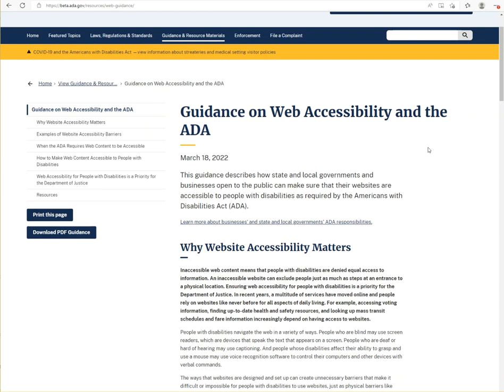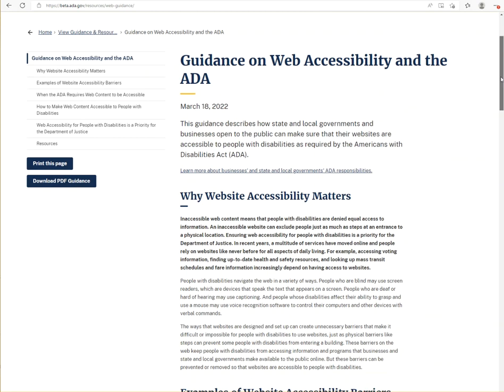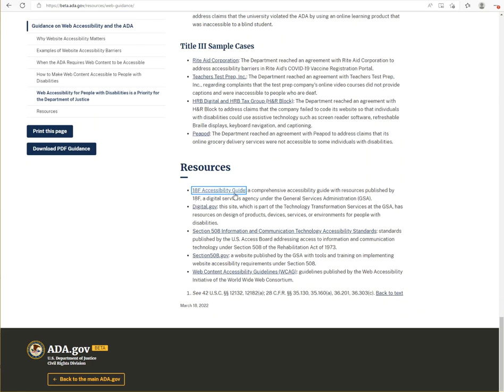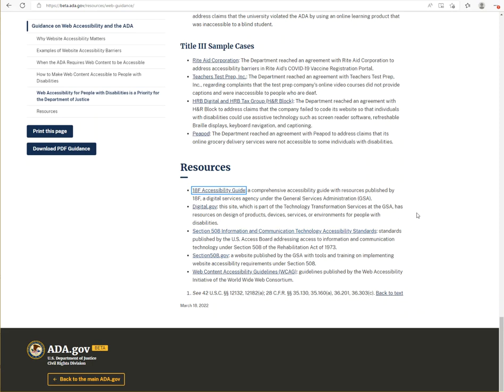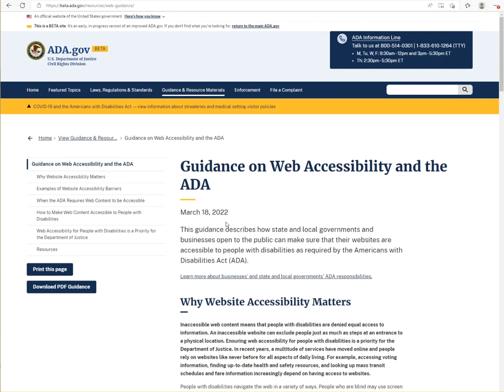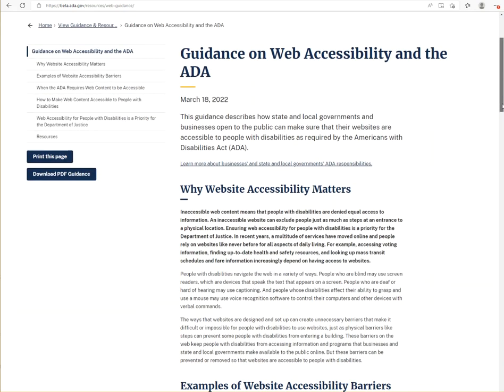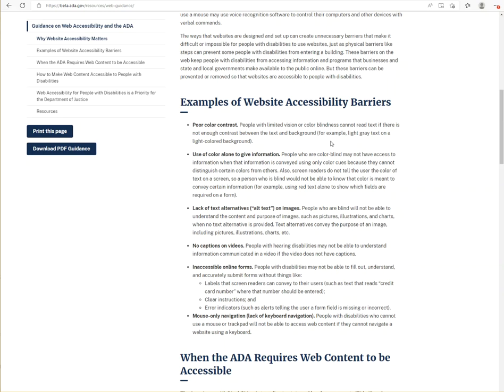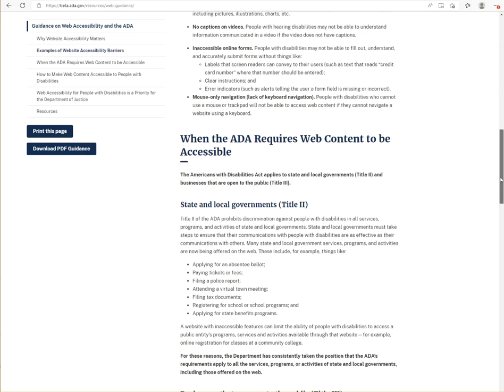Can Overlays (e.g., Accessibe) Make Your Website ADA Compliant? DOJ Doesn't Mention Them in Guidance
If websites could be made accessible from the installation of an overlay (e.g., AccessiBe, UserWay, etc.), wouldn't the DOJ (the regulatory and enforcement agency behind Title II and Title III of the ADA) have mentioned overlays / widgets / plugins / software in their "Guidance on Web Accessibility and the ADA" post?